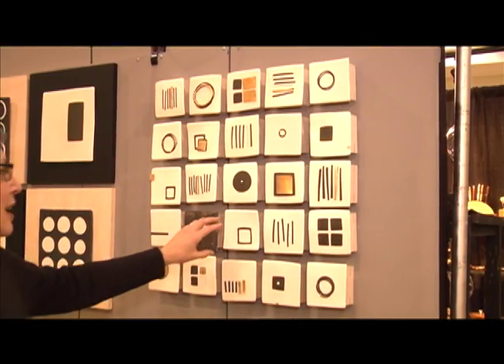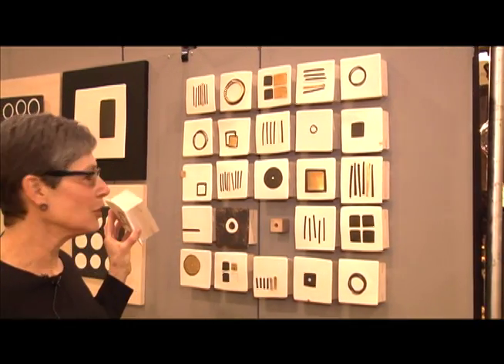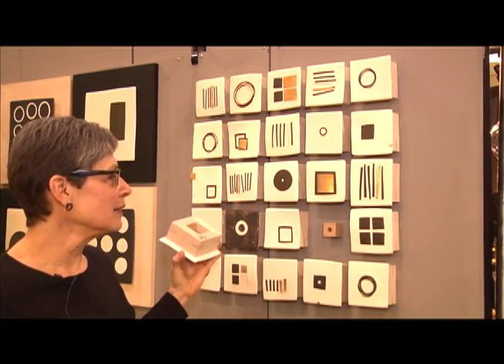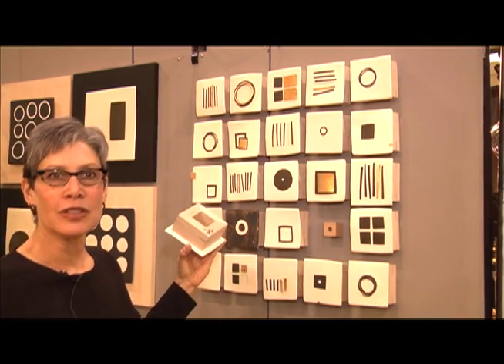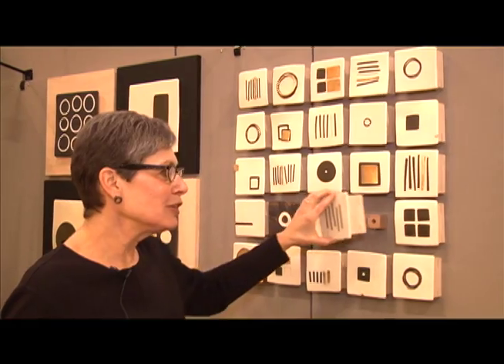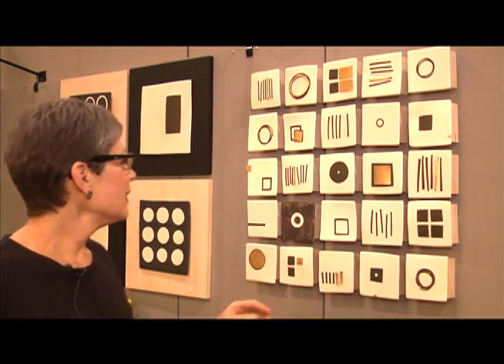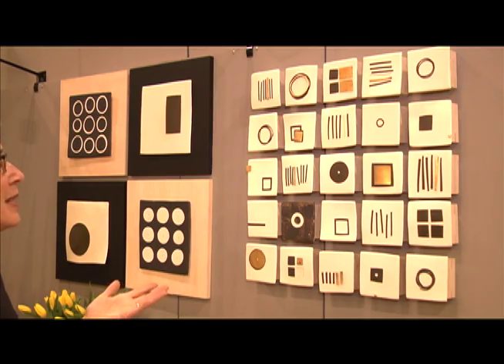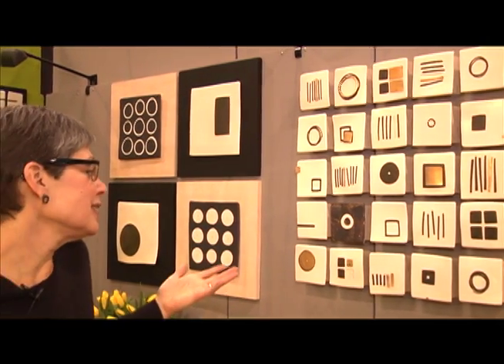Lori Katz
American Craft magazine talks to Lori Katz about her ceramic art.